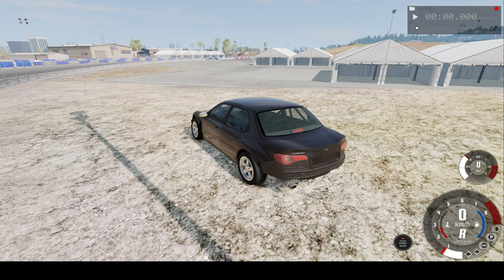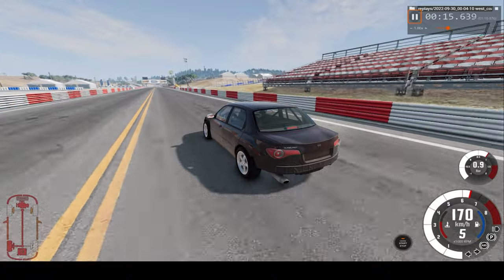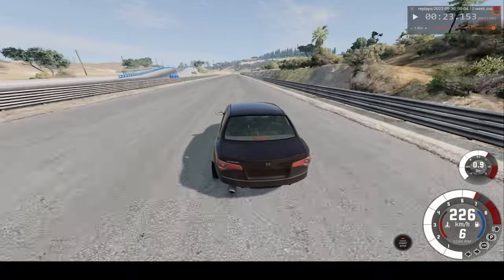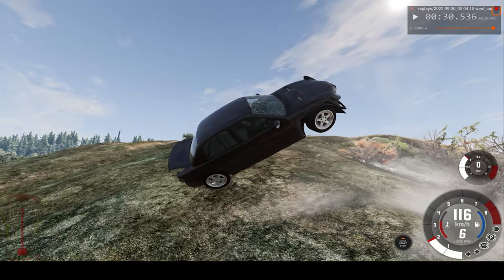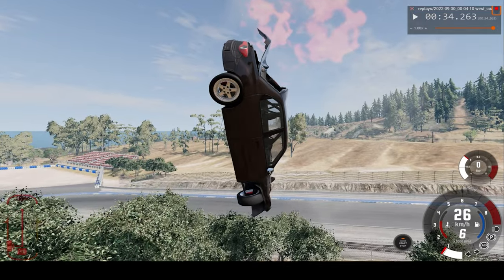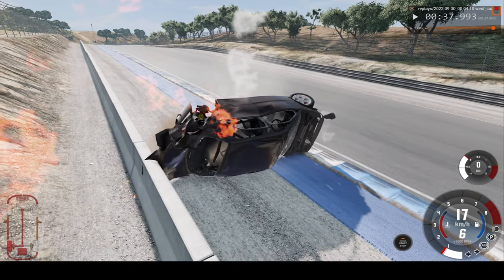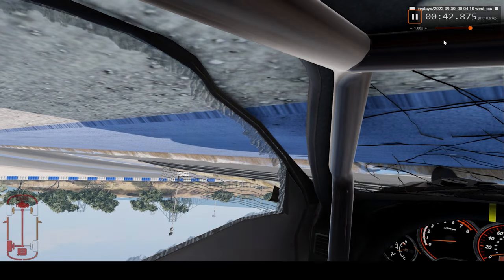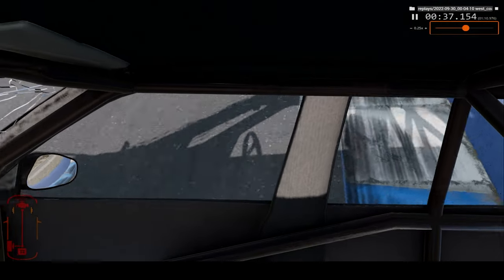SATISFYING SLO-MO HEAD ON CAR CRASH #15 (BEAM.NG DRIVE)